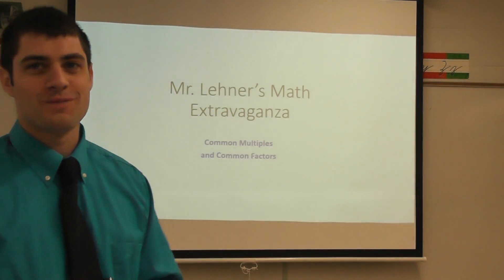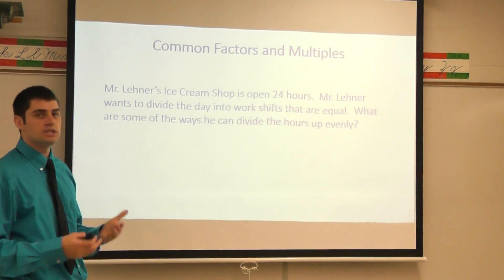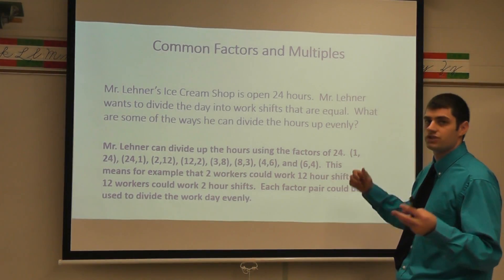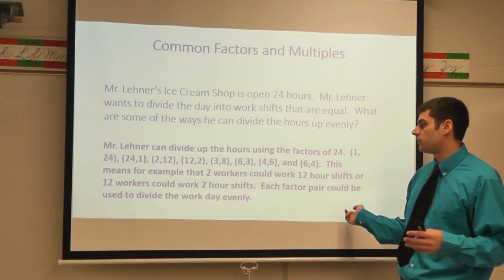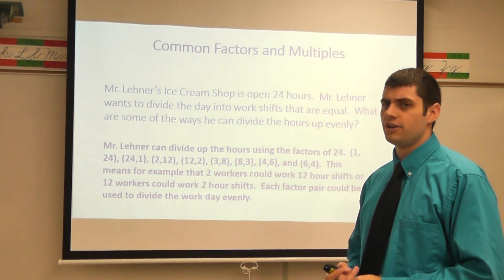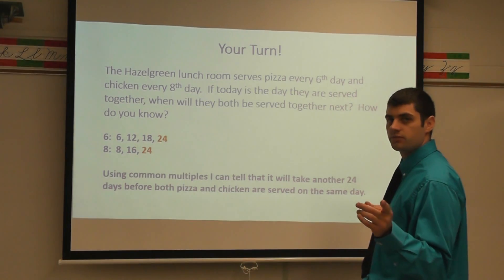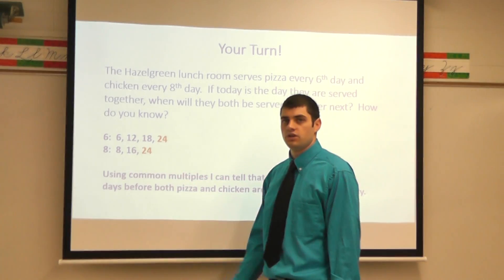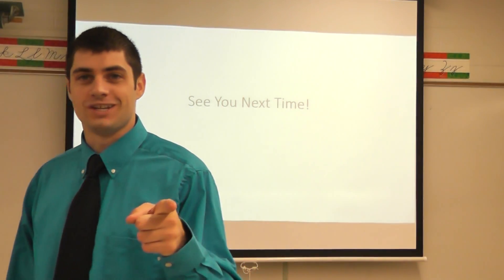Prime Time Problem 2.1 Common Multiples and Common Factors